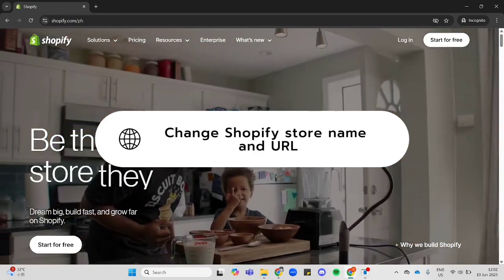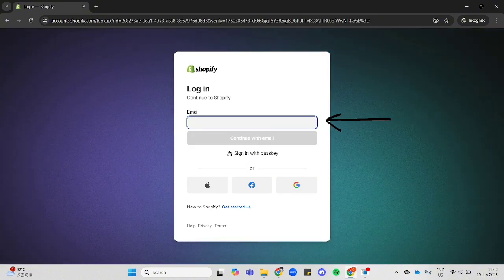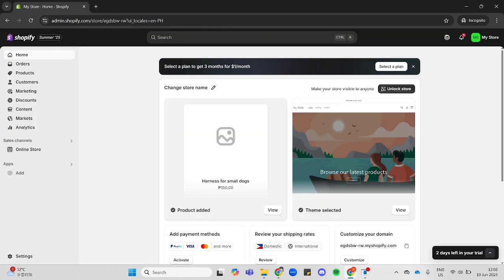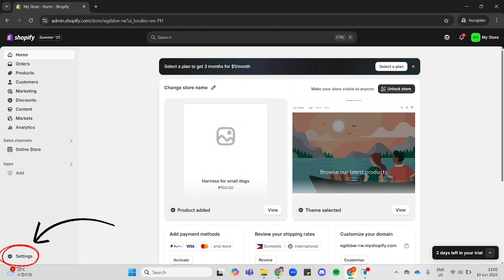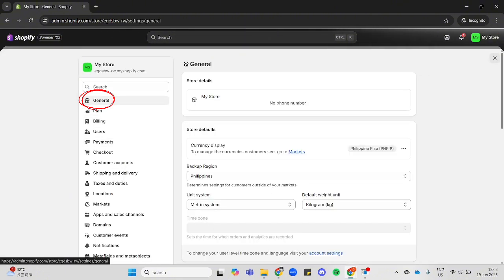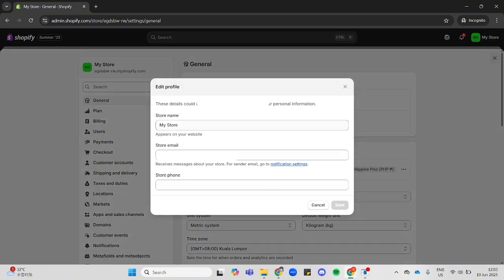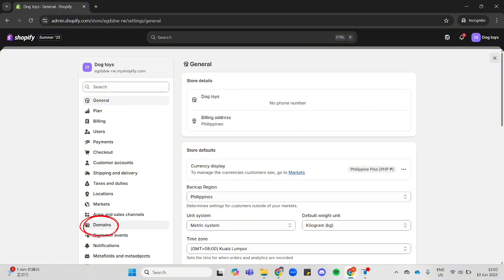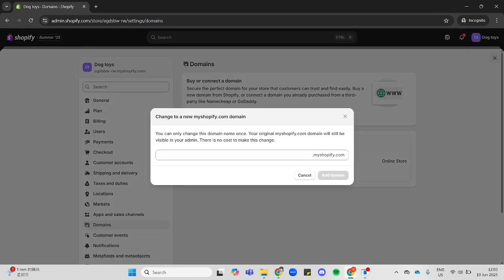How to Change Your Shopify Store Name and URL 2025 (QUICK & EASY)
Want to update your store’s branding? In this tutorial, you’ll learn how to change your Shopify store name and URL step by step. We’ll show you how to edit your store name from the Shopify dashboard and how to connect or change your custom domain for a new store URL. Whether you're rebranding or just want a more professional web address, this guide covers both free and custom domain changes, plus tips on how to avoid breaking links or affecting SEO. Works with all Shopify plans in 2025.